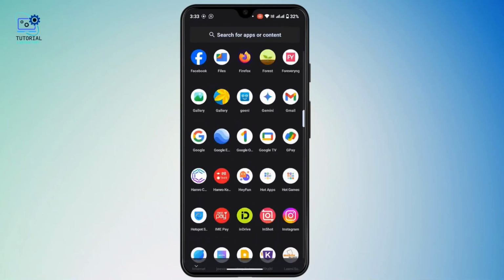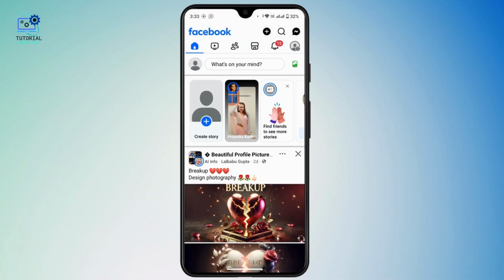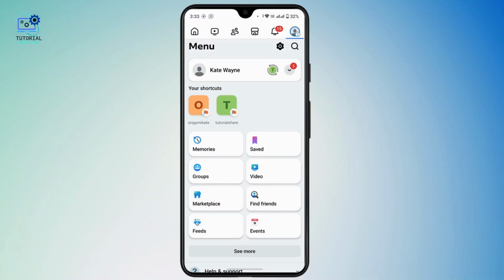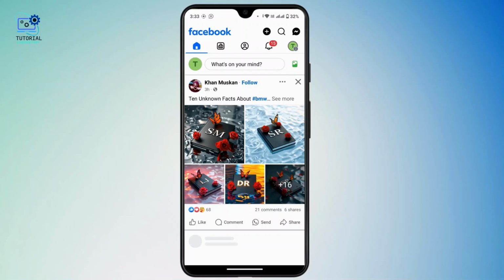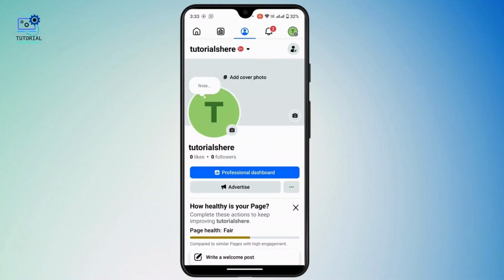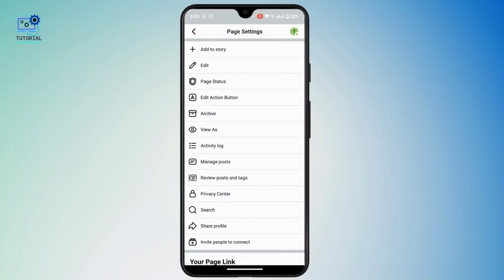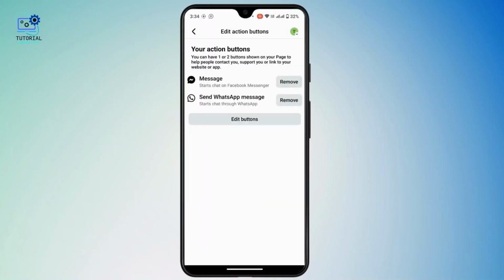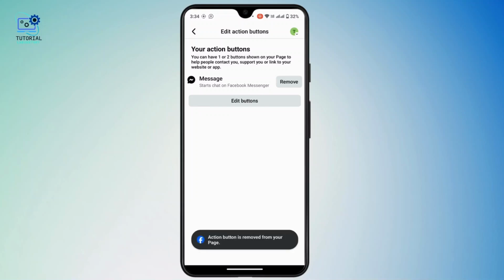How to Remove WhatsApp Number on Facebook Page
In this quick tutorial, we'll guide you on how to easily remove your WhatsApp number from your Facebook page. If you no longer want your WhatsApp number visible on your Facebook business page, follow the step-by-step process in this video. You’ll learn how to access the settings, remove the number, and manage your Facebook page more efficiently. Watch till the end for more useful tips!

Chapters:
00:00 - Introduction
Learn how to remove the WhatsApp number from your Facebook page.

00:05 - Open Facebook App

00:10 - Switch to Your Facebook Page
Switch to your Facebook business or personal page.

00:15 - Access Page Settings
Tap on the profile icon and navigate to settings.

00:25 - Edit Action Button
Find and tap the "Edit Action Button" option.

00:30 - Remove WhatsApp Number
Tap the "Remove" button next to your WhatsApp number.

00:35 - Verify Removal
Ensure your WhatsApp number is successfully removed.

00:40 - Conclusion